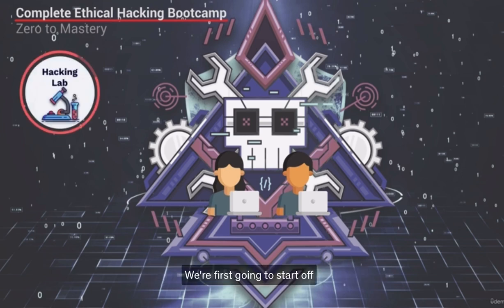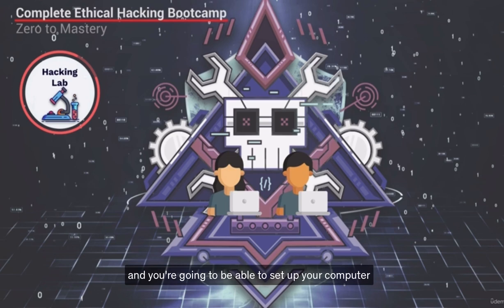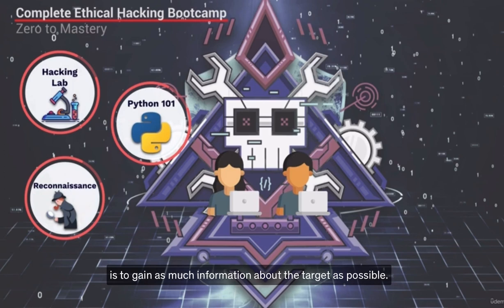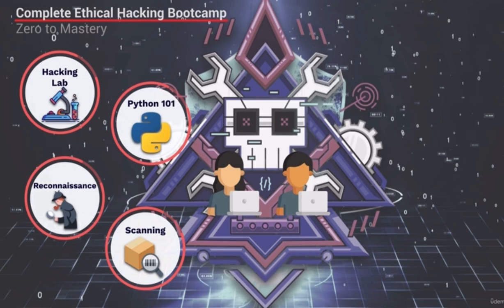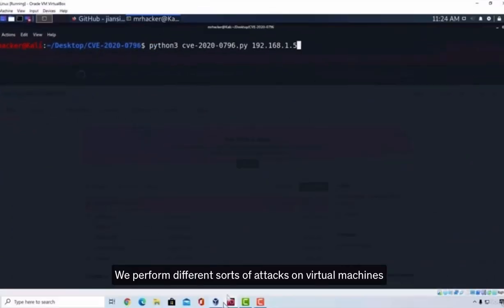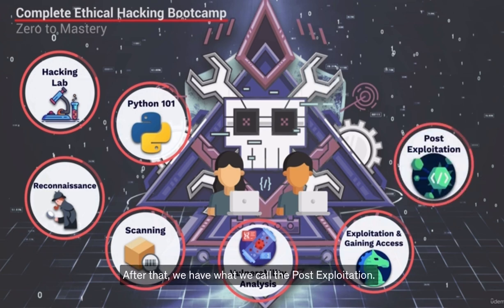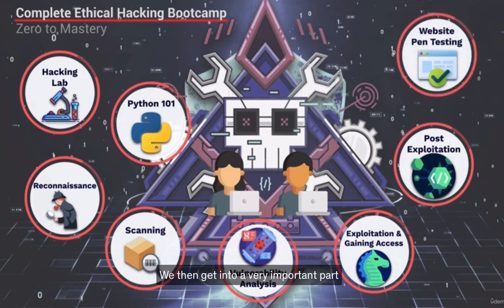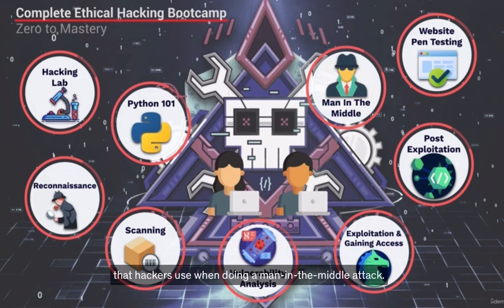Ethical Hacking Bootcamp Course - Introduction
This is made to understand the importance of cybersecurity & it’s use.
This is made for Students & IT professionals.